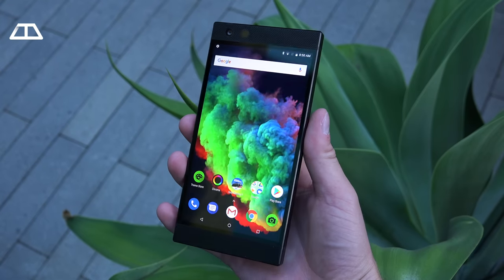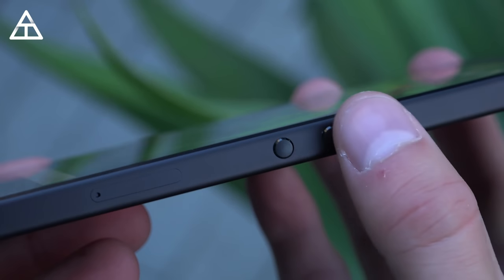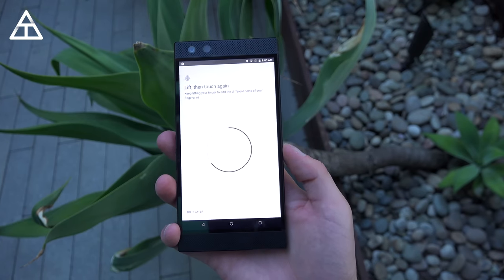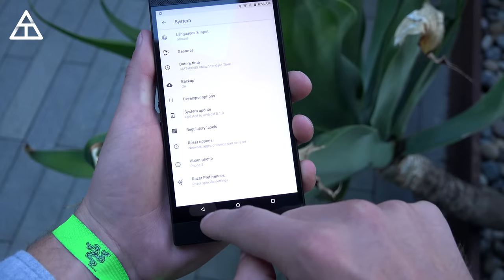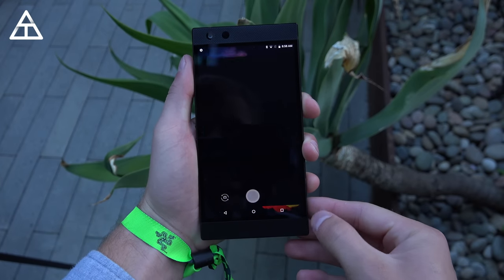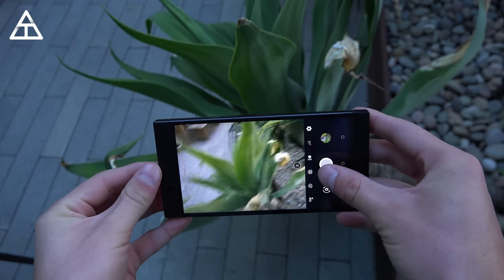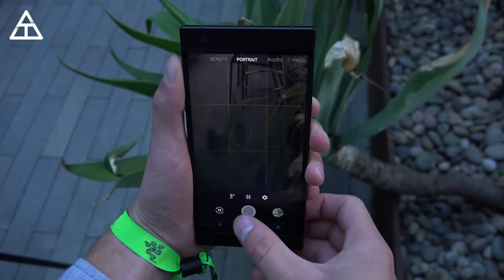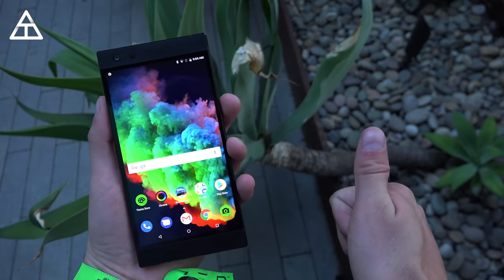Razer Phone 2 Hands On and Impressions!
The new Razer Phone 2 has been announced! Here is a complete hands on and impressions of the brand new phone from Razer!

Qualcomm Snapdragon 845
8GB RAM
120HZ 1440P Display
Dual Camera (12mp wide angle and 13mp Telephoto)
IP67 Waterproof
4,000 mAh battery
wireless charging
Razer Phone 2 price: $799
My gear: